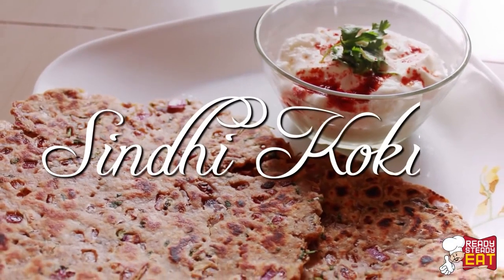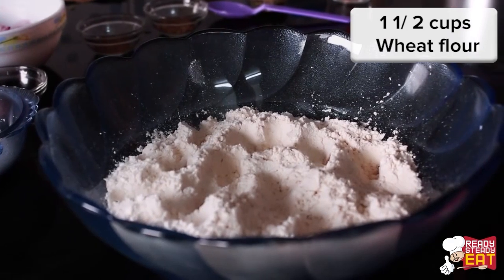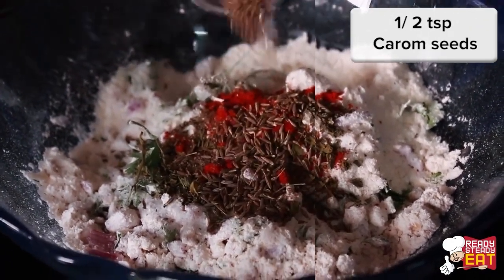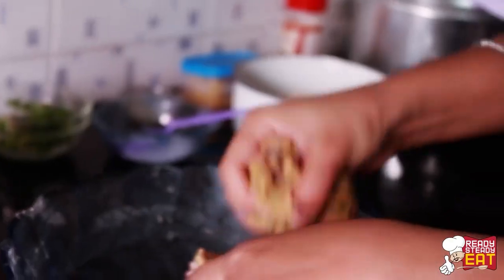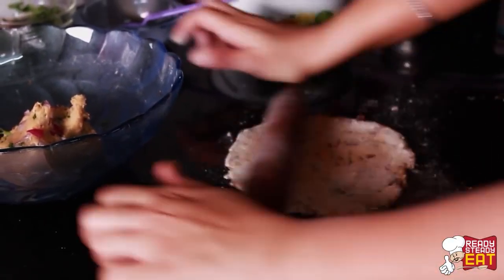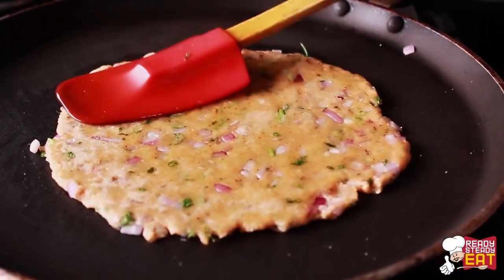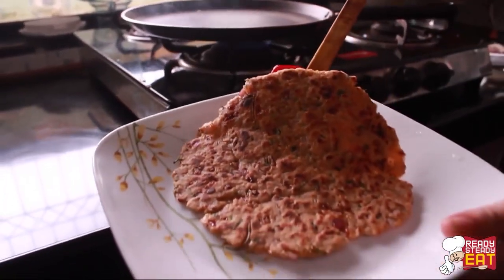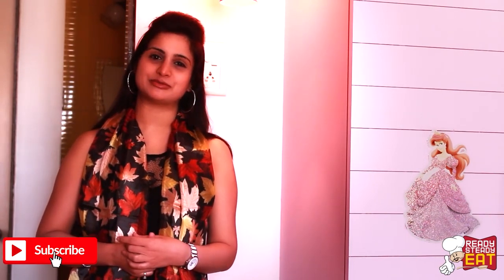Authentic Sindhi Koki Recipe | सिंधी कोकी | How To Make Sindhi Onion Paratha | Breakfast Recipe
Koki is the easiest of Sindhi food recipes. This is an onion parantha or masala roti. . It is perfect for breakfast and a great alternative to eating white bread. It is a filling breakfast and traditionally eating this made you full until lunch.
Sindhi Koki is a popular flatbread that is made by preparing a dough of wheat and gram flour mixed nicely with some finely chopped onions, aromatic spices, and coriander leaves by adding little water at a time.
Sindhi Traditional paratha is best even for travel. You can combine it with an omelet or fried eggs or egg Benedict. . Koki is also eaten during Thadri /Saatam Atham.

Sindhi Koki Ingredients -
1 1/2 cups Wheat flour
1 big Onion (finely chopped)
2 Green chilies finely chopped
Some Fresh coriander chopped
A pinch of Ajwain
1/2 tsp Cumin seeds
1/2 tsp Black pepper powder
1/2 tsp Red chilli powder
3 tbsp Vegetable oil
2 tsp Clarified butter /ghee
Salt to taste
Dried Fenugreek leaves
Water to knead the dough